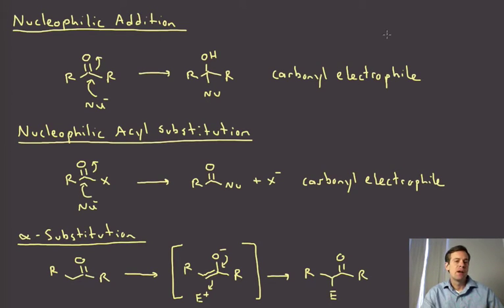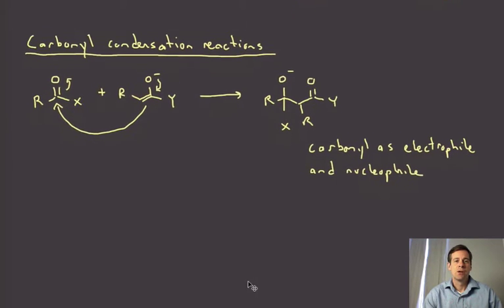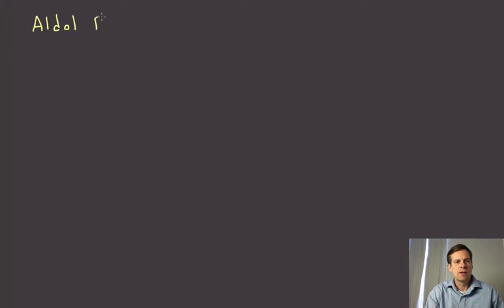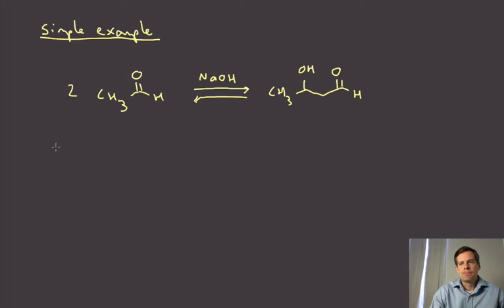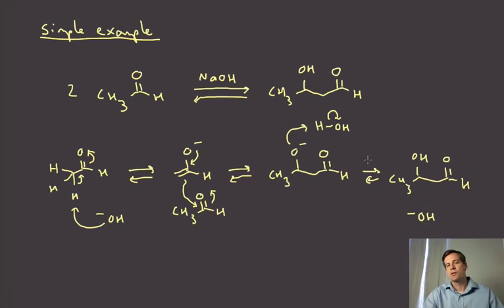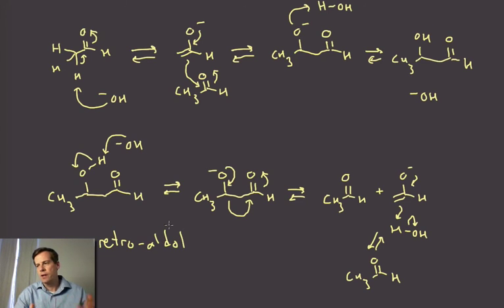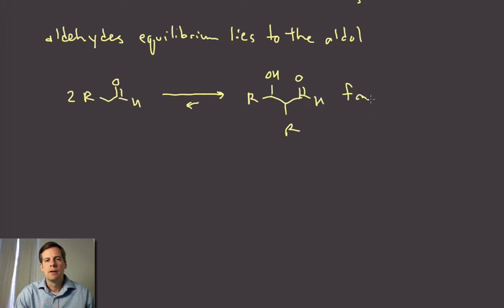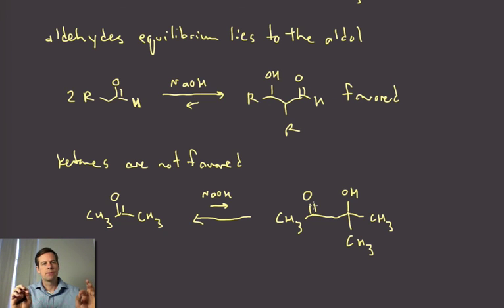061 carbonylcondensation aldol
Introduction to carbonyl condensation reactions, especially including the aldol reaction.